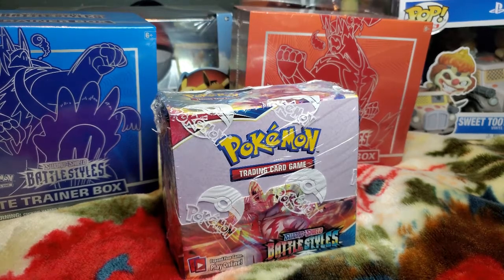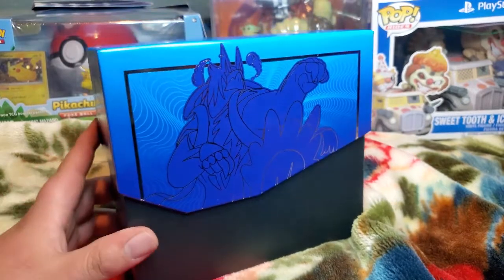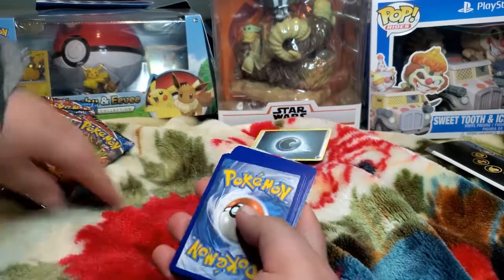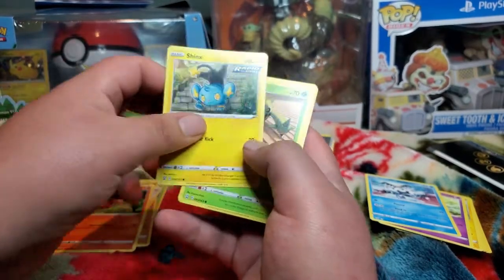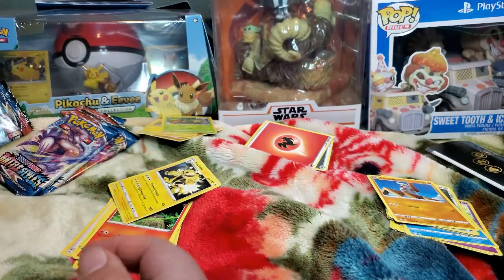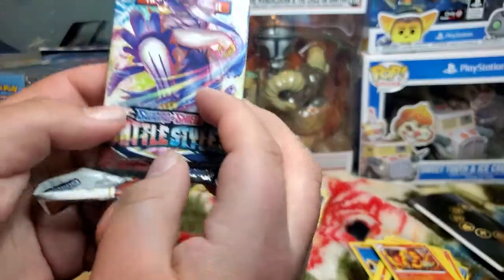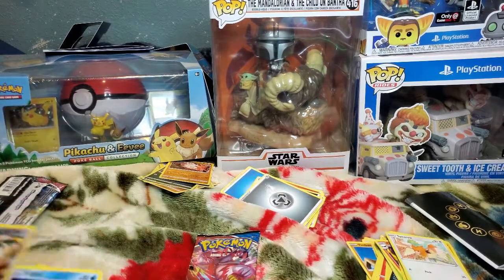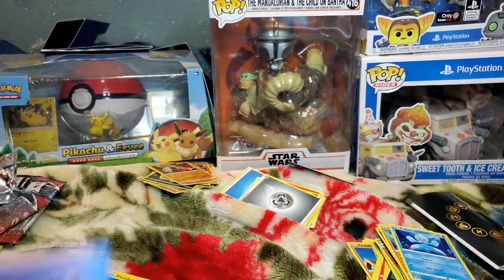TRAINER BOX ELITE BATTLE STYLES sword and shield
i just started to collect pokemon cards and its a pretty cool journey.